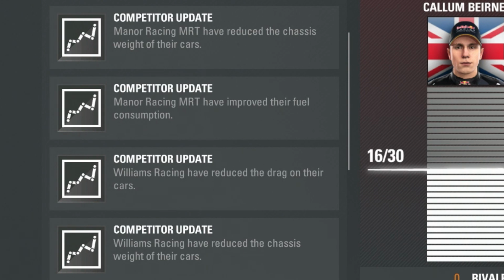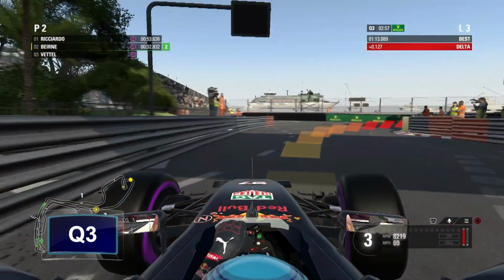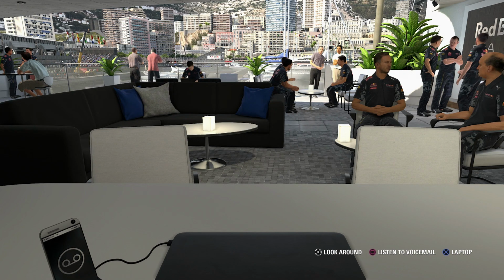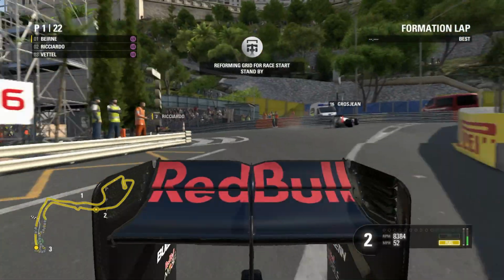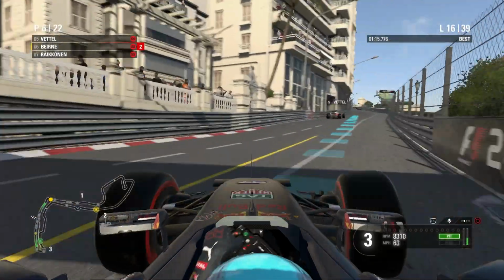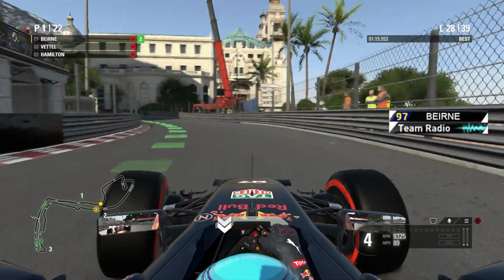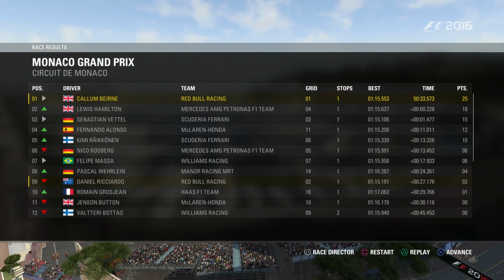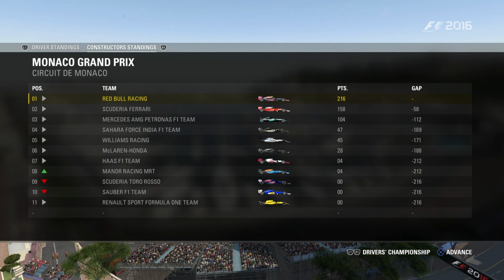F1 2016 Red Bull Career Mode - S2E27 - Monaco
F1 2016 Career Mode in the Red Bull. Season 2 Episode 27 - Round 6 of 21 the Monaco Grand Prix, Circuit de Monaco, Monte Carlo, Monaco.
50% Race Distance and Ultimate Ai

If you have missed an episode then checkout the series playlist to relive the incredible season ad titanic title battle!!

Create your own legend in F1™ 2016. Get ready to go deeper into the world of the most prestigious motorsport than ever before. F1 2016 is the official videogame of the 2016 FIA FORMULA ONE WORLD CHAMPIONSHIP™ and features the full 2016 season calendar of 21 tracks, including the brand new Baku circuit in Azerbaijan, and the full roster of 22 drivers and 11 teams, including the new Haas F1 Team. F1 2016 immerses you in not only the on-track excitement of a FORMULA ONE™ career, including the addition of the iconic Safety Car and also the Virtual Safety Car for the first time, but also uniquely offers the drama and vehicle development that goes on behind the scenes. Work with your agent, engineer and team to develop your car in the deepest ever career experience, spanning up to ten seasons. Forge your own path to glory, and rise to be the champion.